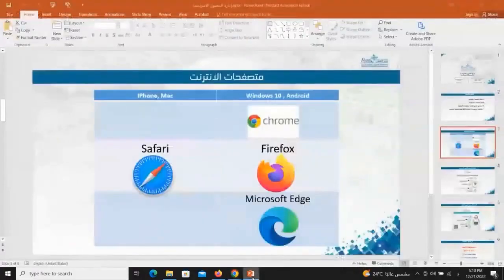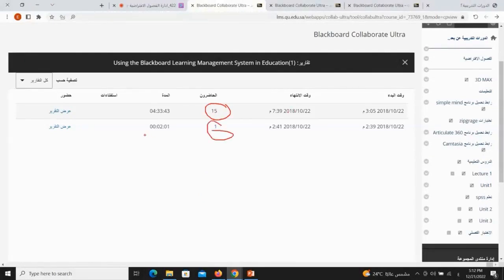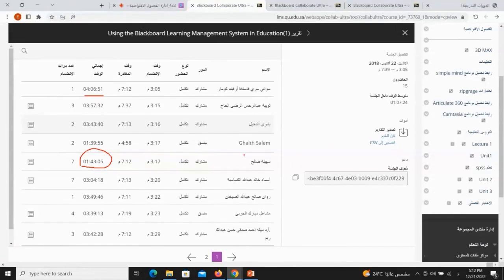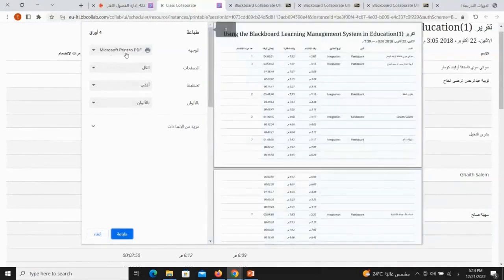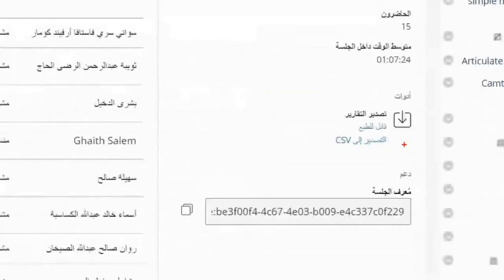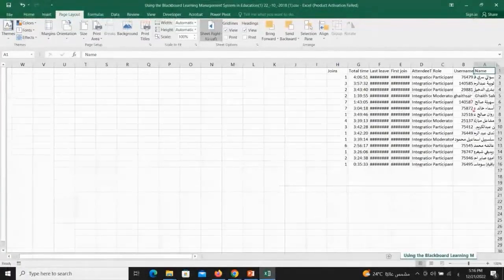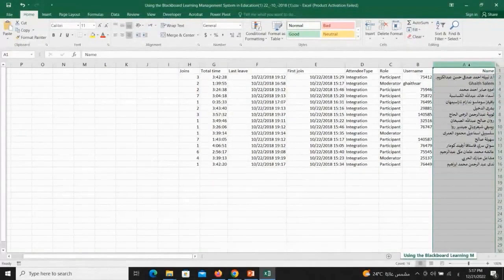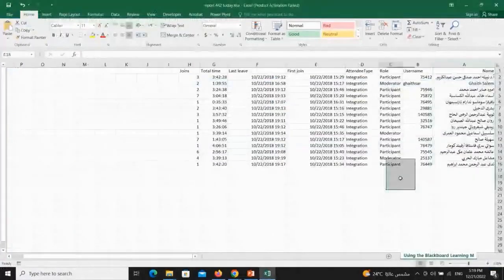7-Managing virtual classes